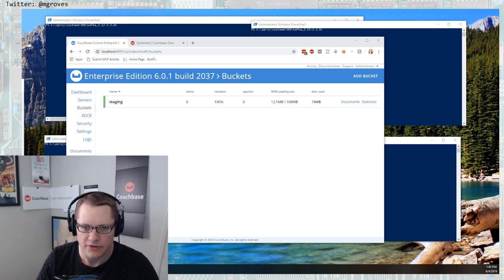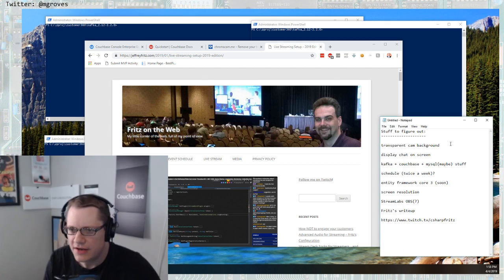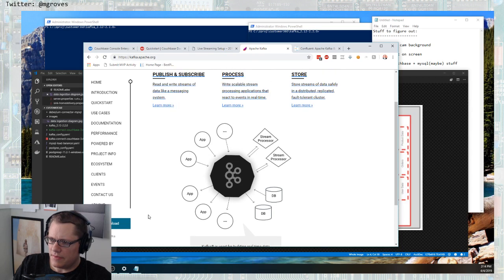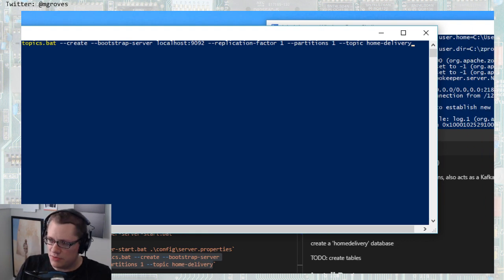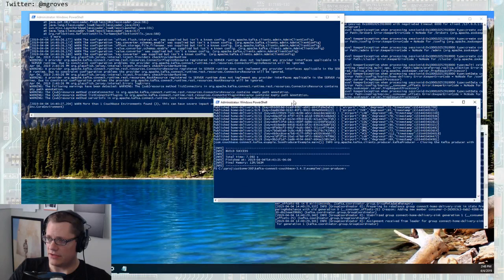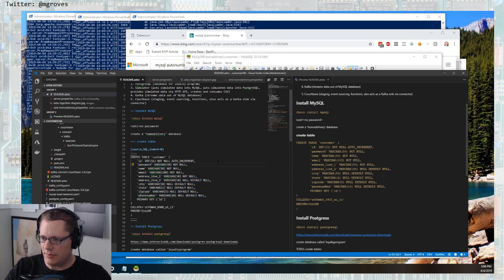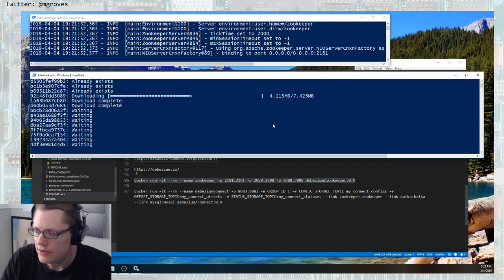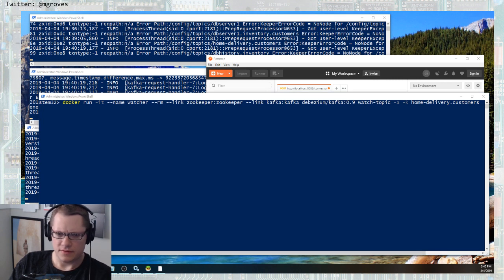Live Coding with Matt Groves - Episode 1